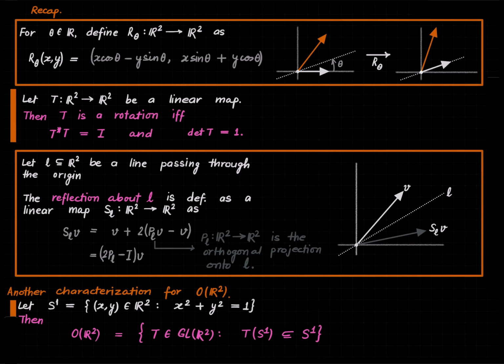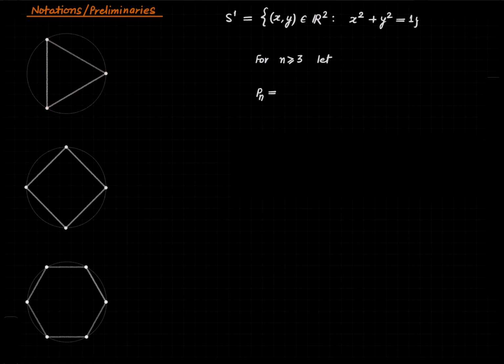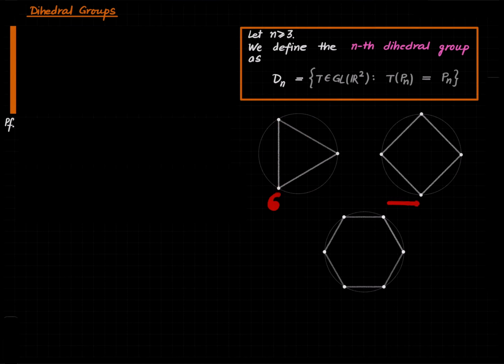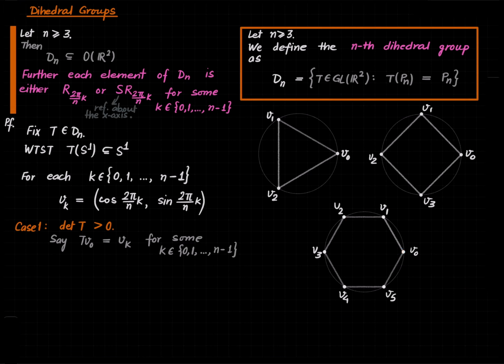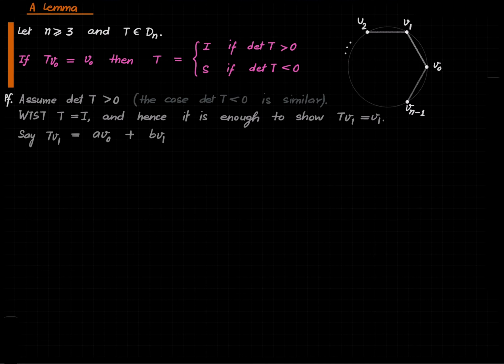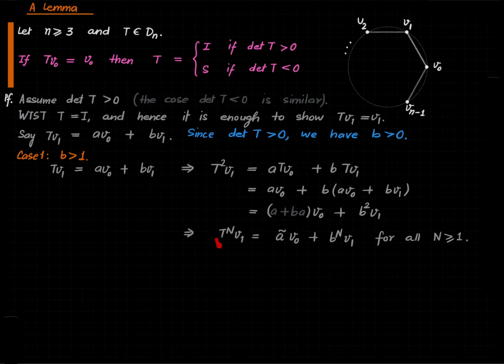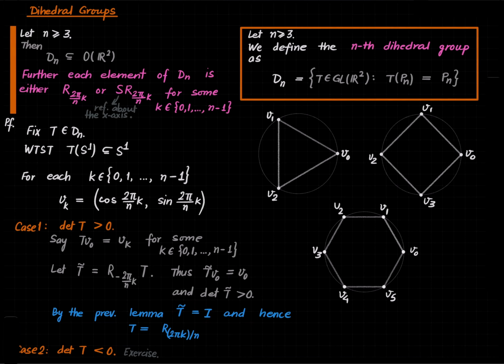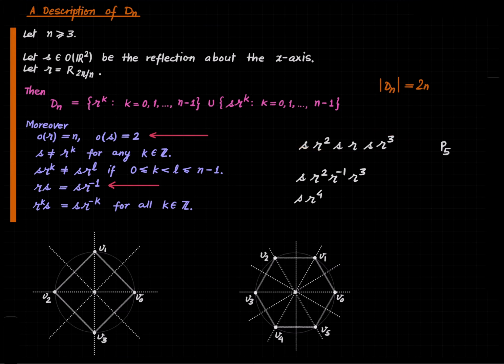Group Theory Lecture 1.10 Examples: Dihedral Groups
00:00 Recap
02:02 Problems
02:09 Preliminaries
05:03 The Dihedral Groups
12:06 An Interim Lemma
20:35 Completion of Proof
20:55 Summary

Namrata Khetan
Hersh